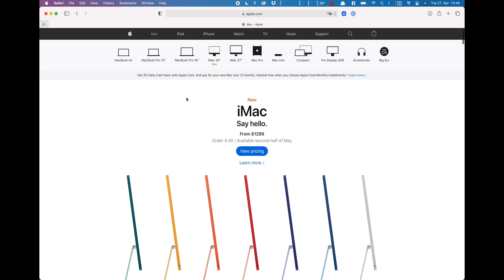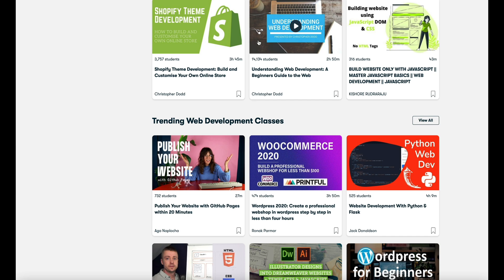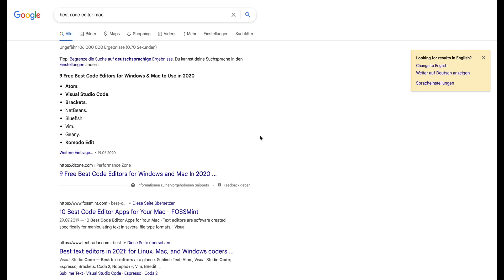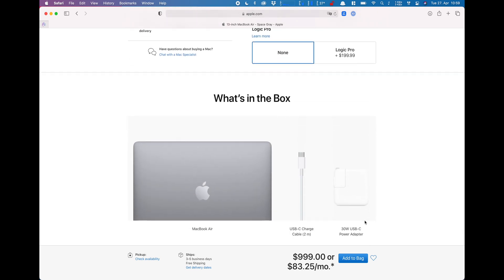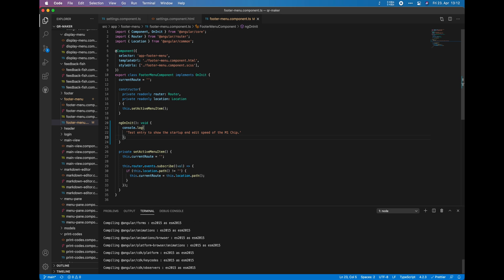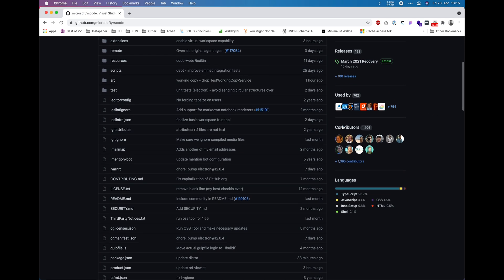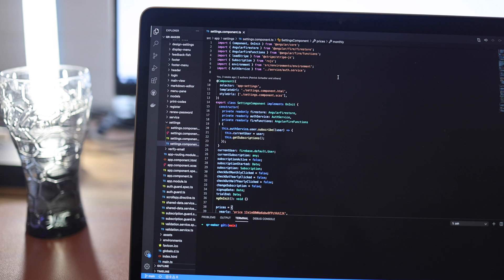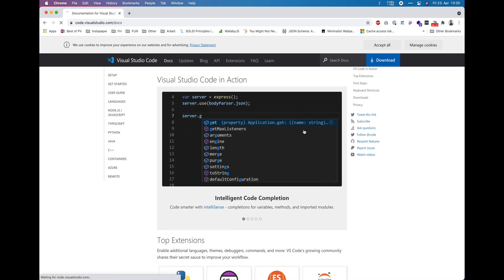Best Code Editor for Apple M1 | 4k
In today's video I talk about the very best code editor for M1-powered machines. Overall, I would say it is currently the best editor on any device in my opinion.

00:00 Intro
02:15 Reveal